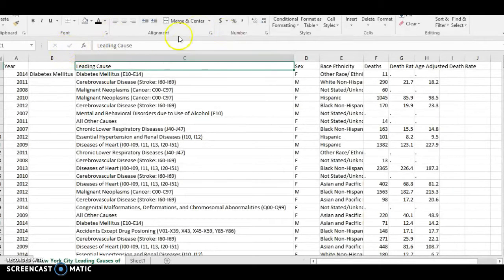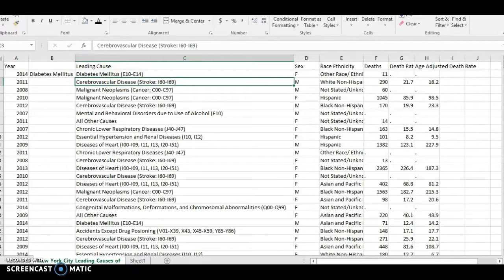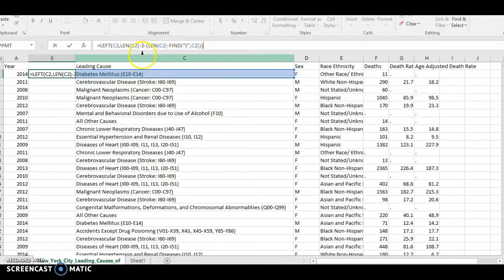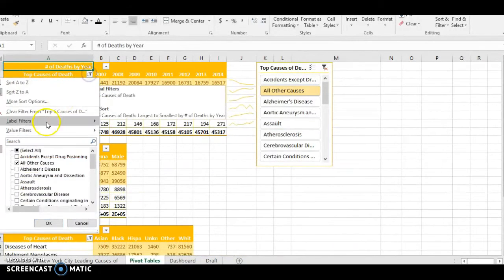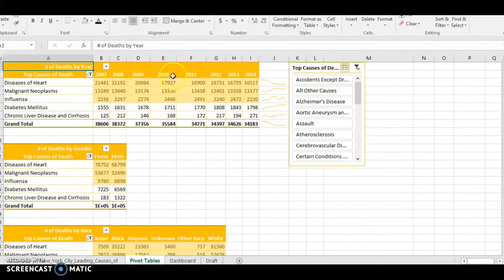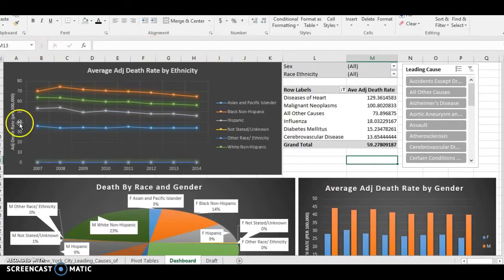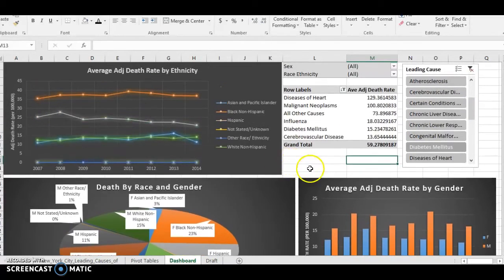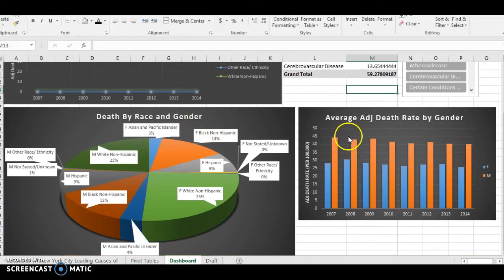CIS 9467 Midterm Project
CIS 9467 Midterm Project New York City Top Death Causes